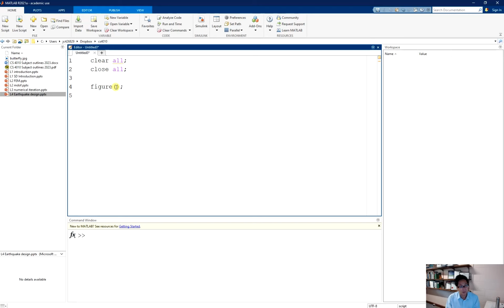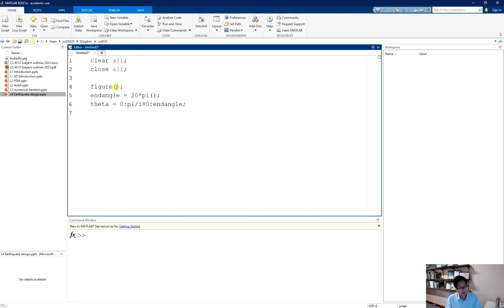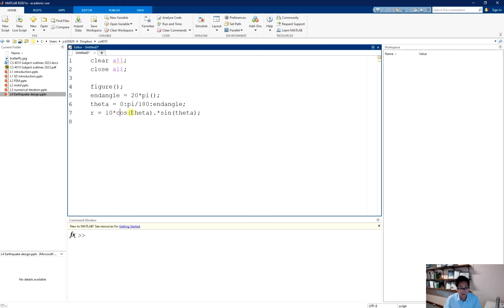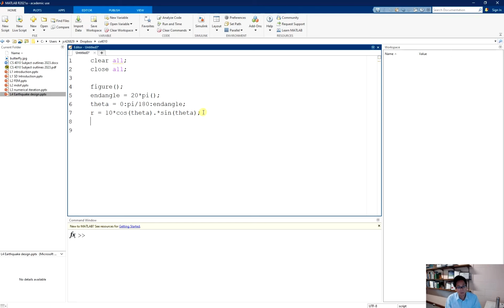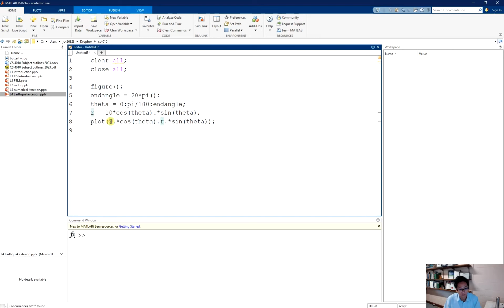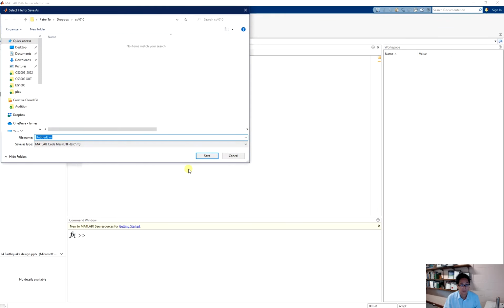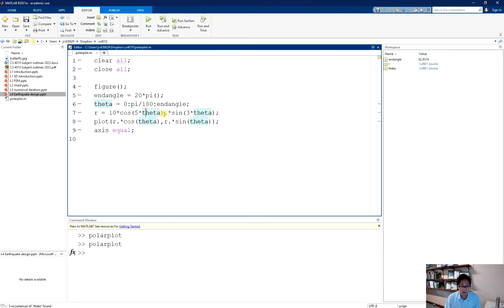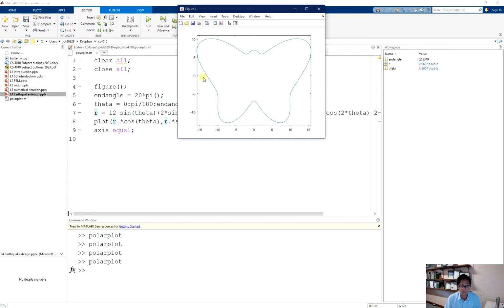MATLAB butterfly polar plot.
r = 12-sin(theta)+2*sin(3*theta)+2*sin(5*theta)-sin(7*theta)+3*cos(2*theta)-2*cos(4*theta)

0:20 Clear data
0:33 Create figure
0:45 Declare range of angles
1:28 Radius as a function of angle
1:49 Explanation for operation by element
2:22 Plot